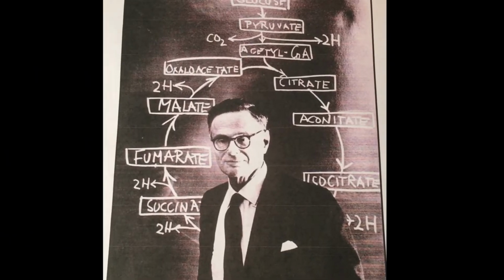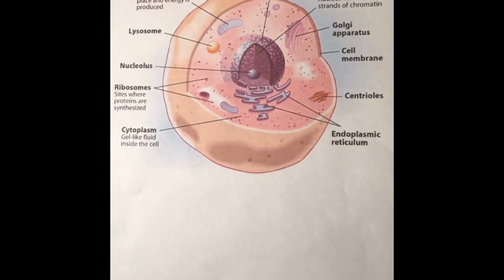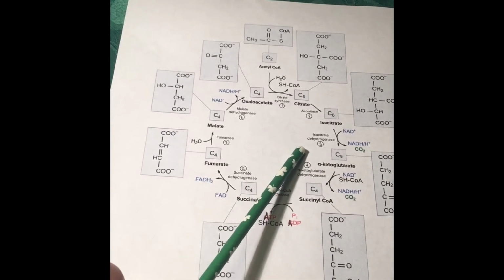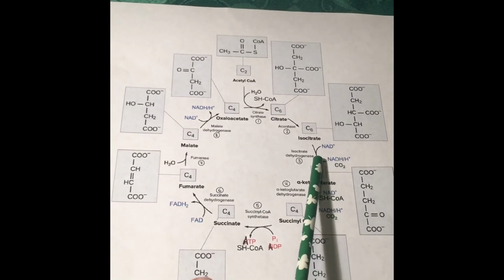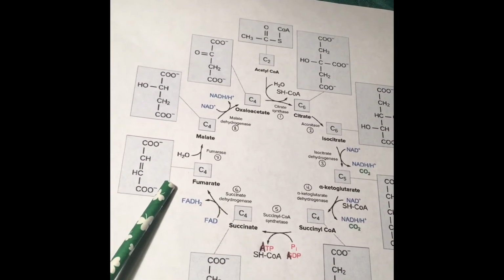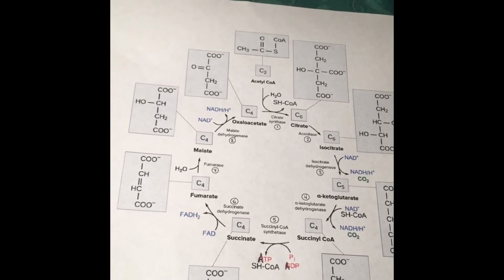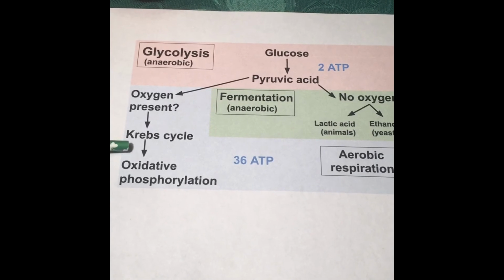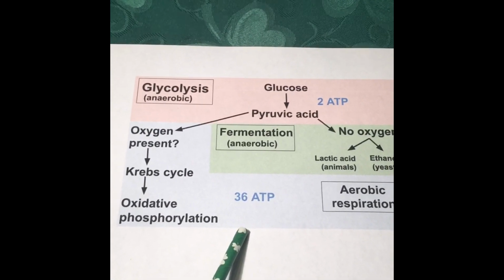Krebs Cycle Explained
Hello,

My name is Anna, and this is a video that

1. Includes some St. Patrick's Day silliness
2. Gives a brief history background on Hans Krebs
3. Links the Krebs Cycle to cellular respiration
4. Describes the steps of the Krebs Cycle
5. Links the Krebs Cycle to ATP production